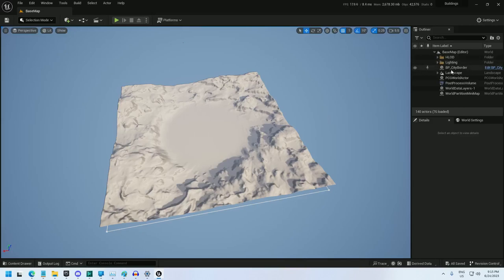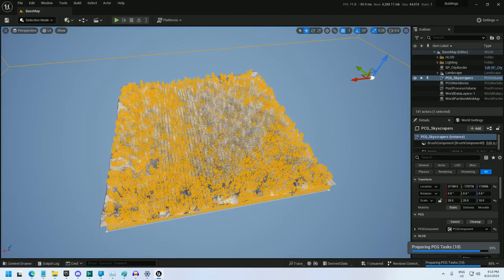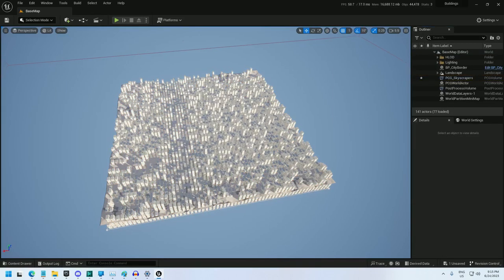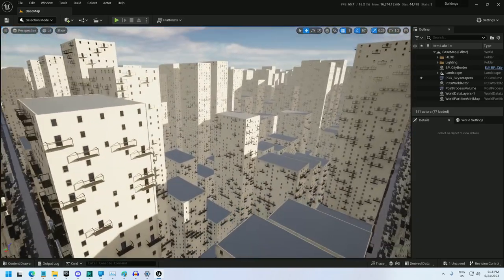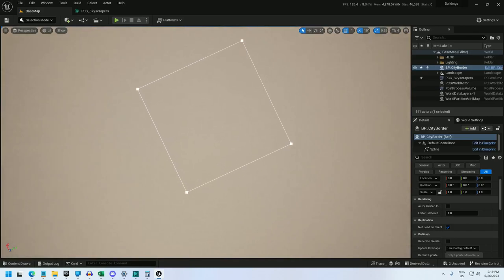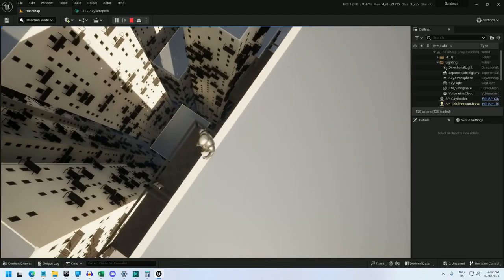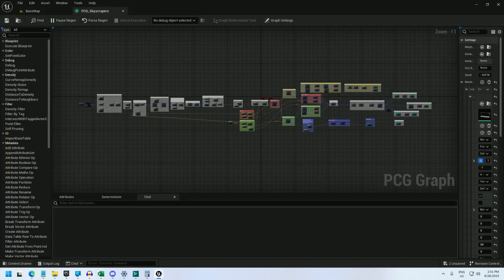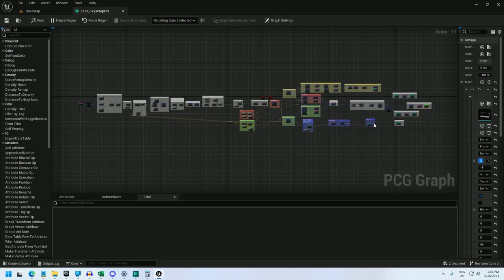Unreal Engine 5.2 PCG Tutorial - Building Skyscrapers Part 1 - Intro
Learn how to generate skyscrapers with Unreal Engine 5.2's Procedural Content Generation tool. Each skyscraper is built out of hundreds of modular static meshes. Nothing is done by hand, all it requires is a spline to define the edges.

This video is an overview of the results, the next video will dive into how to do it.